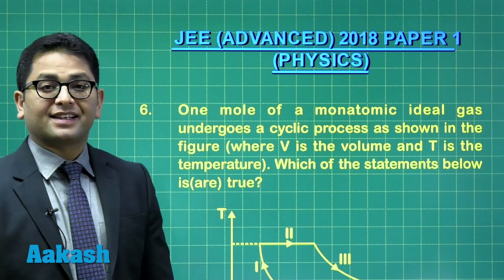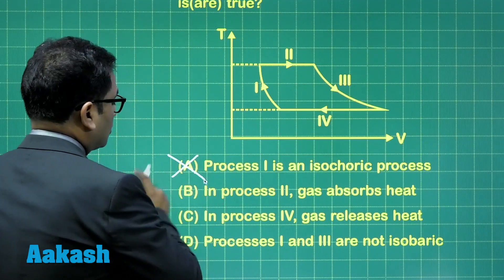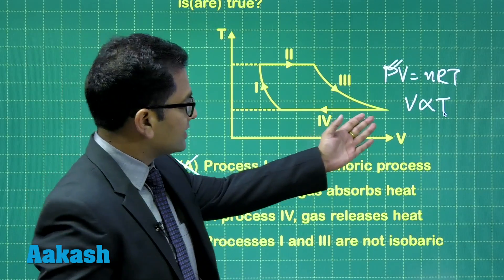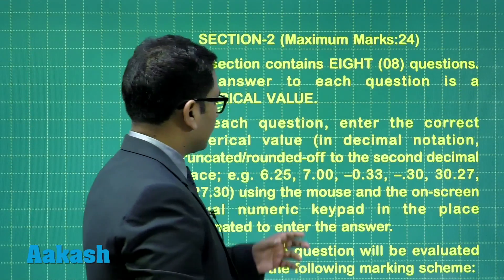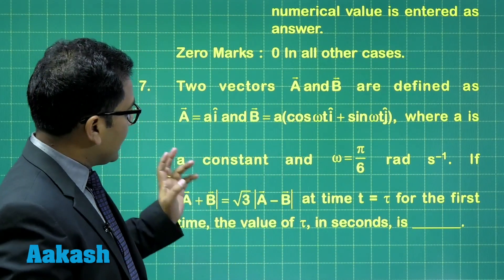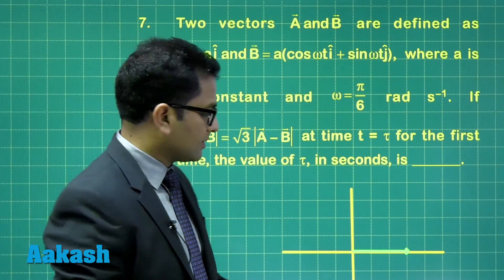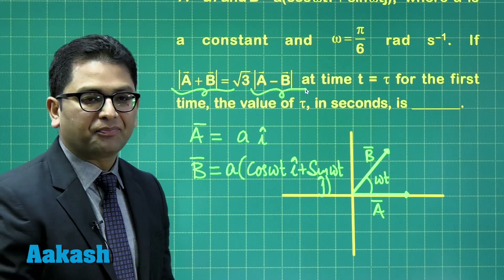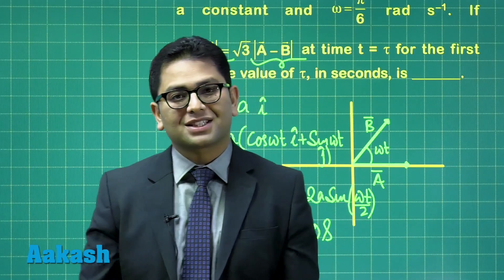JEE Advanced Answer keys & Solutions 2018 for Physics (Paper-1) Q. 06-07 | Aakash Institute